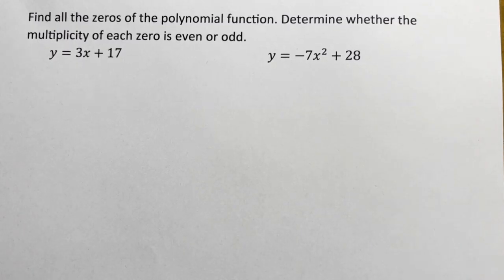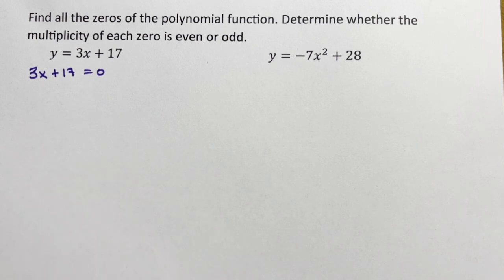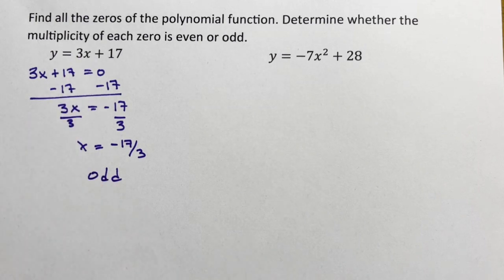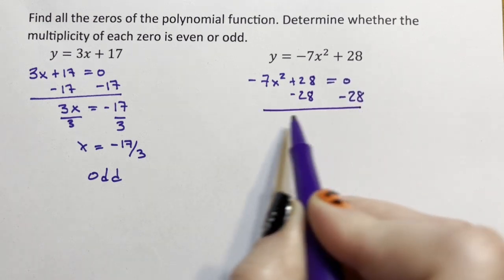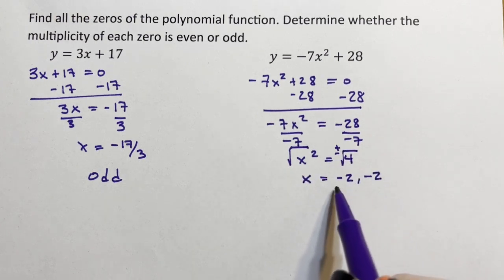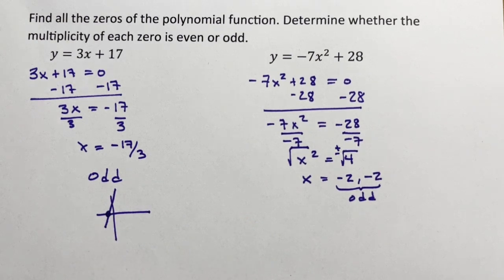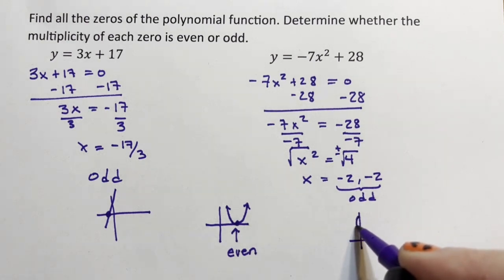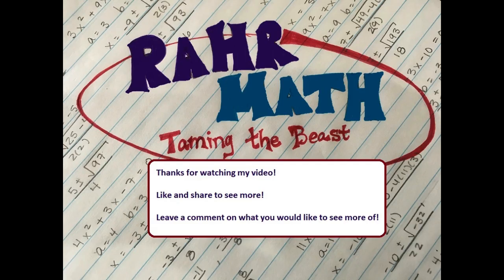Higher Order Polynomial - Finding Zeros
This video finds the zeros of two higher order polynomial. It then discusses of the zeros are of odd or even multiplicity and what that means.